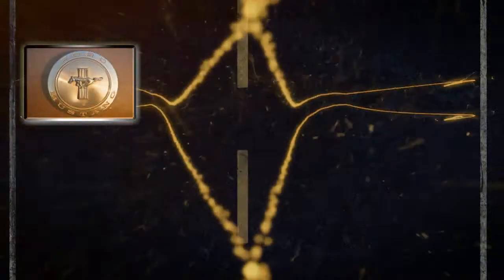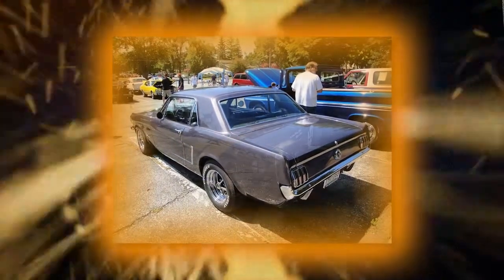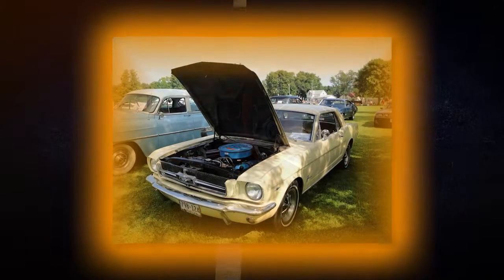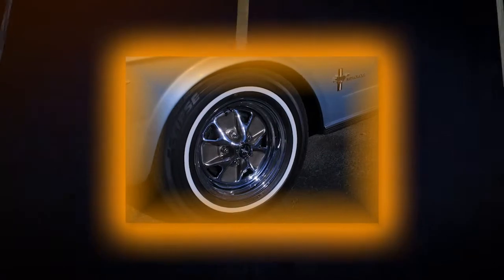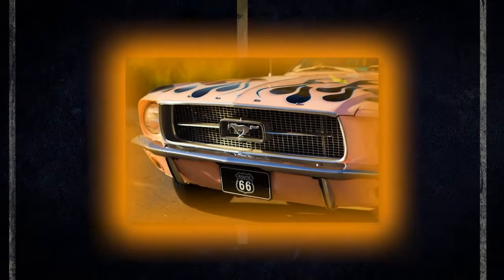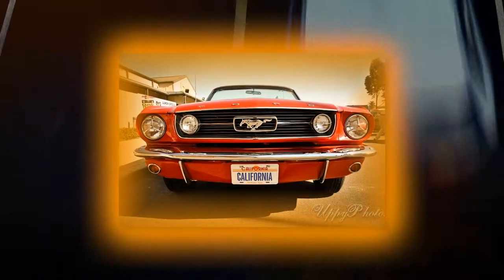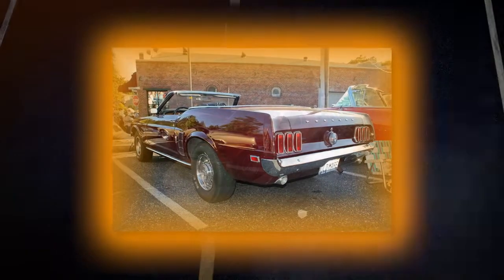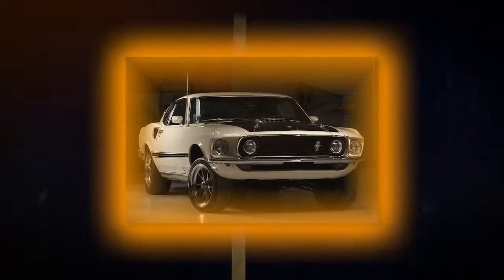Ford Mustang - Classic Muscle Car Reviews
The longest running production muscle car in automotive history, the Mustang's long run is still going strong today. Our overview of the original Pony car's first generation starts in 1964 and a half.

Ford's T-5 prototype, a two-seat, mid-mounted engine roadster was born and looked much alike the later Pontiac Fiero.

When the Pony car went to production with four seats it still afforded much less space than was common for the era.

A "Fastback 2+2" model traded the conventional trunk space for increased interior volume as well as giving exterior lines similar to those of the second series Corvettes and European the european Jaguar E-Type.
April 17th 1964, the day the 'Stang was "officially" revealed, 2,600 newspapers offered positive reviews the very next morning and America's favorite muscle car was born, offered in hardtop, fastback and convertible body styles out of the gate.

Features that had been options on the 1964 ½ were all now added standard to the 65 model, due to popularity, which in some cases led to "mix-and-match" confusion as surprised Ford execs hurriedly ramped up production by taking over lines originally intended for other car models' 65's. More than one car left the plant with cutouts for back-up lights but no lights nor the later wiring harness needed to operate them.

The 66 model was basically unchanged, but featured revised side scoops, grill and gas cap, as well as the deletion of the four bars protruding from the Mustang emblem in the grille. The Falcon-based instrument cluster was replaced with a sportier unit specifically designed for the Mustang.
in 1967, The Mustang retained the original body structure but styling was refreshed, giving the Mustang a more massive look overall. Front and rear end styling was more pronounced, and the "twin cove" instrument panel offered a thicker crash pad, and larger gauges.

The 68 received minor changes like revised the side scoops, steering wheel, and gas caps. Side marker lights were also added that year. That year the 302 V8 was designed for Federal emissions standards that were to take effect, and ended up being used in a large number of other Ford vehicles for many decades.

For 1969 and 1970 models, the Mustang received a larger body, a more aggressive stance, and a wider grille, and The Boss 302 and 429 models were introduced to homologate the engines for NASCAR.

A variety of performance and decorative options were available including functional (and non-functional) air scoops, hood pins and wing and chin spoilers